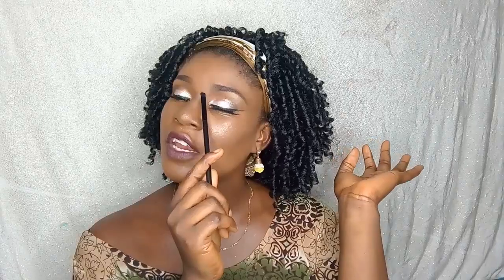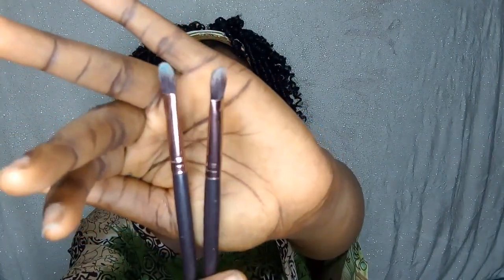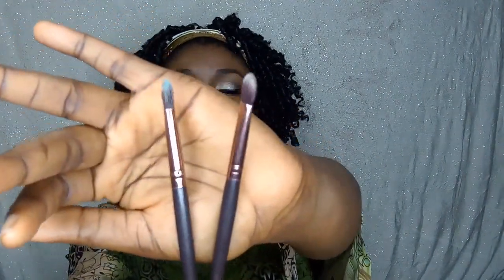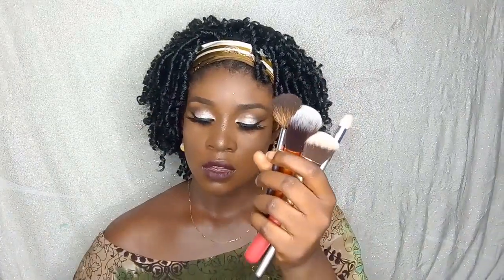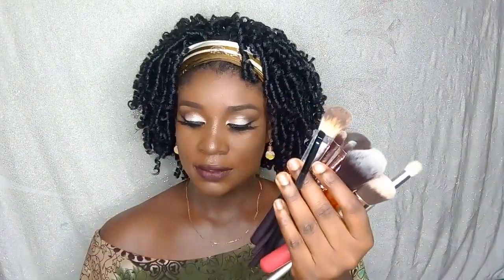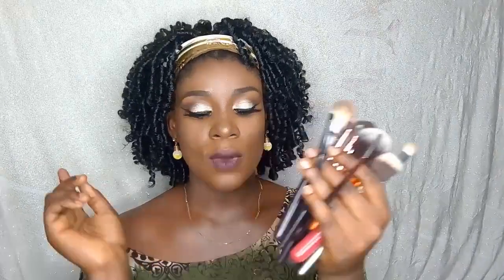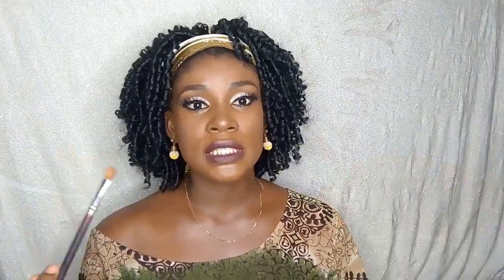Makeup for beginners || 10 Essential Makeup Brushes You Need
Hey guys,  I talked about 10 essential brushes you would need for your personal makeup routine.. I hope you enjoy it.. ❤❤

I'm a Nigerian Beauty Blogger living in Nigeria